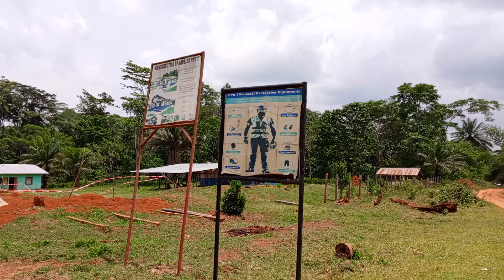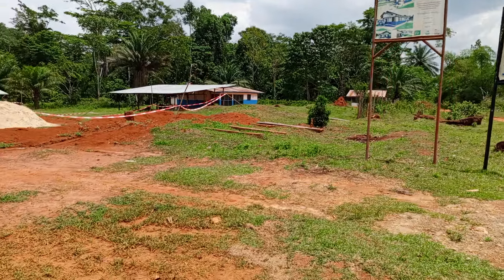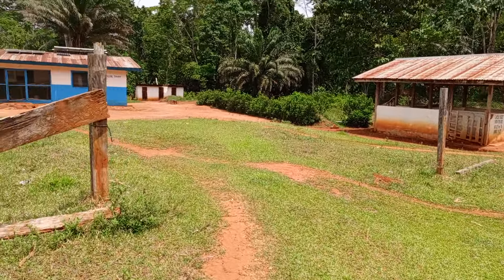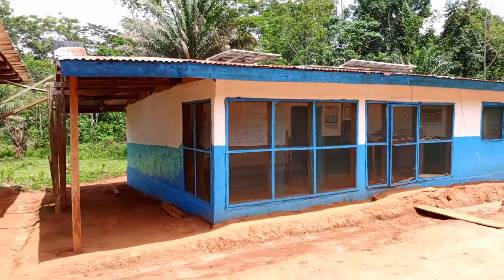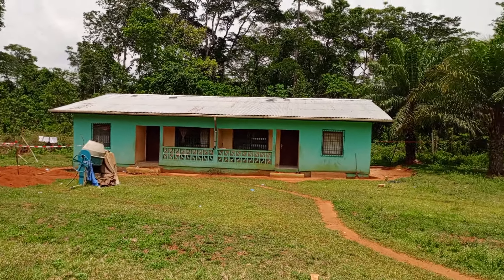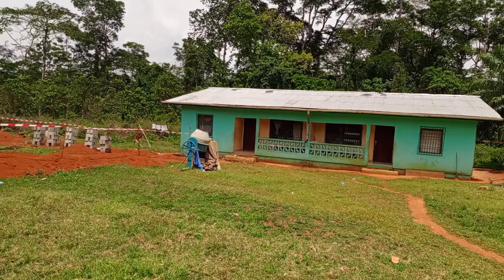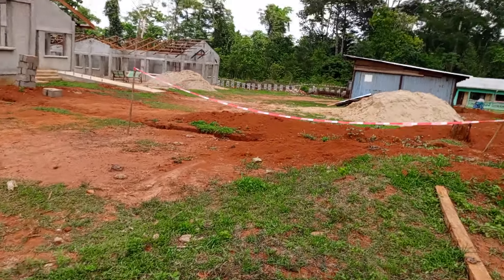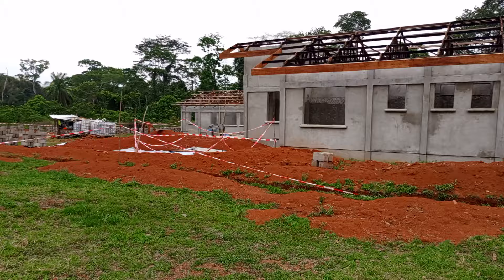Modern clinic construction project in the south Eastern region of Liberia West Africa 2024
In an effort to support the Liberian government in the reconstruction process, German government has embarked on the construction of a modern clinic in Bargblor town about 40 kilometers away from Zwedru, Grand Gedeh County.